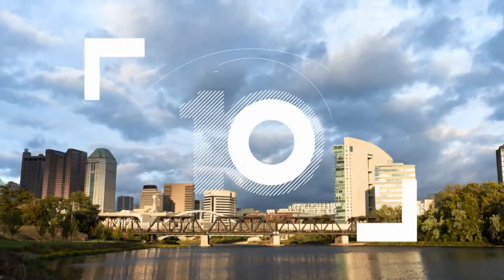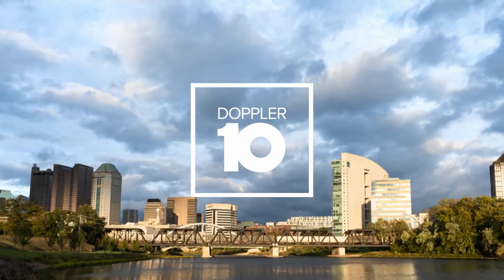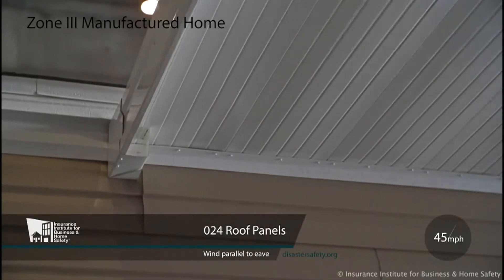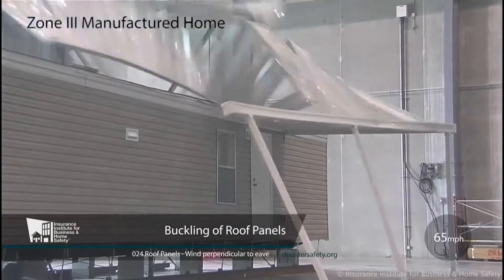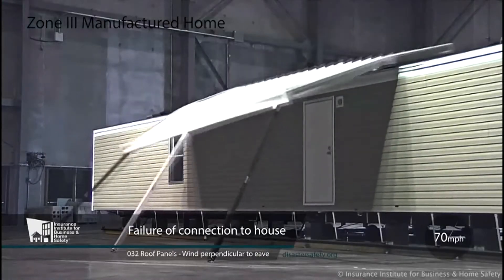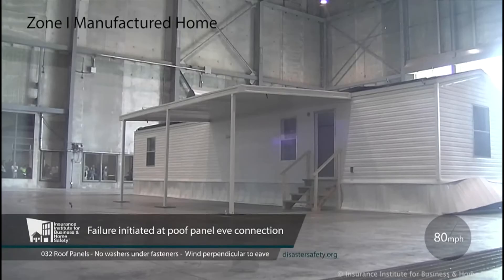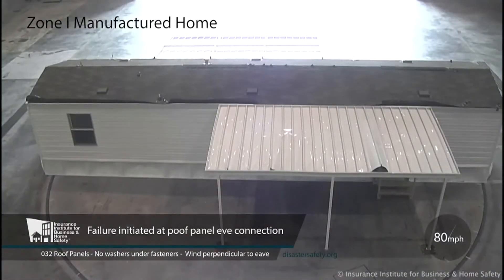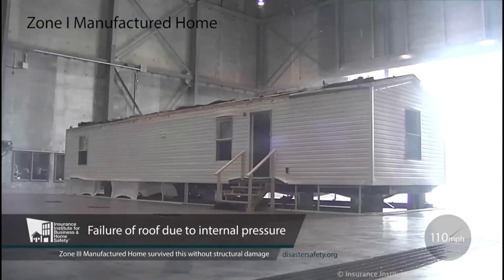Severe Weather Awareness Week: Manufactured Home Safety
Manufactured homes are constructed to with stand different levels of severe winds based on HUD wind zones.